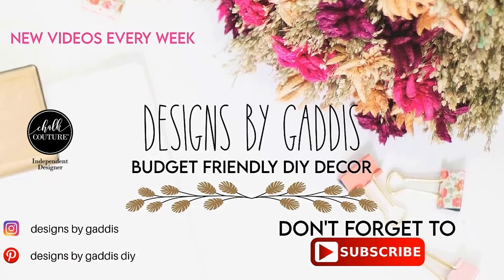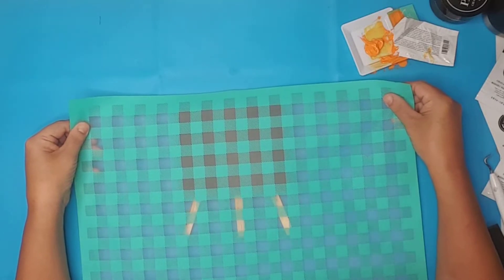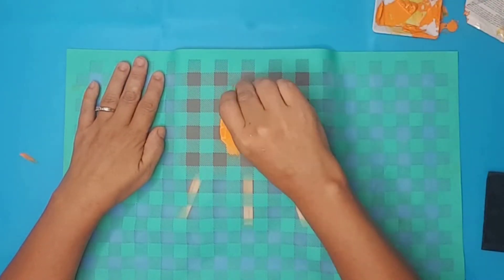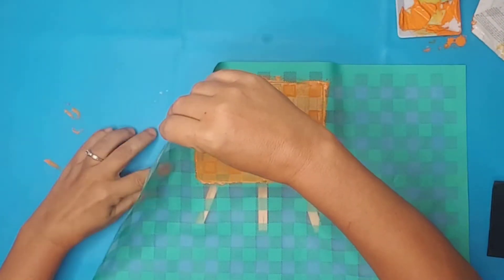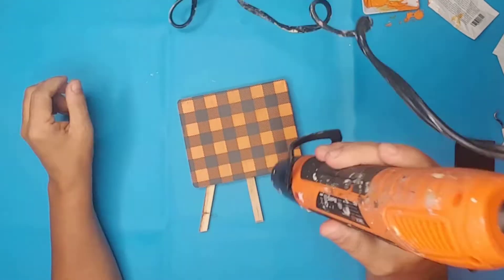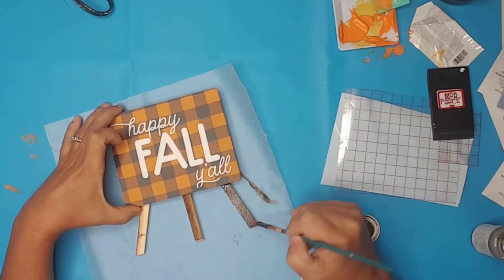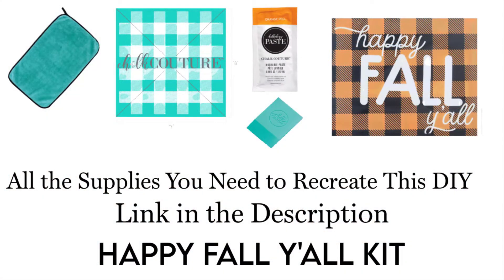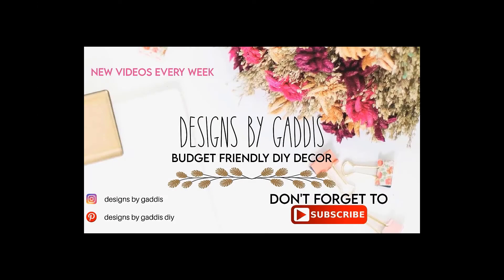FARMHOUSE TIER TRAY FALL DECOR DIY USING CHALK COUTURE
I recently became a Chalk Couture designer and wanted to show you how simple it is to use Chalk Couture stencils and paste for Tier Tray Fall Decor.

I love creating Fall decor for tier trays, actually, I love creating decor for tier trays, no matter the season.